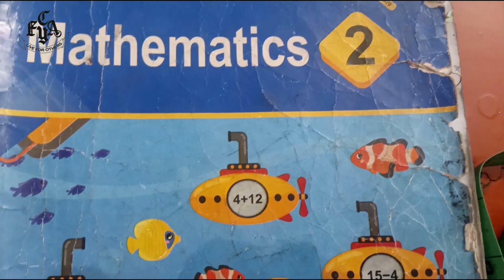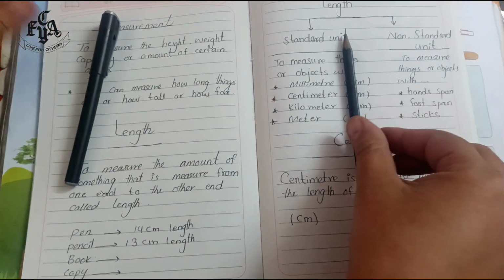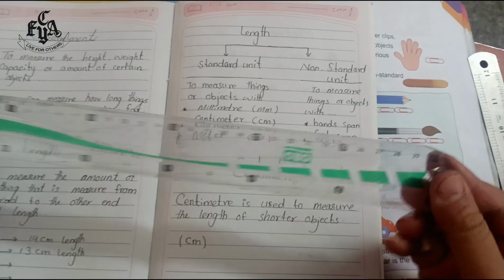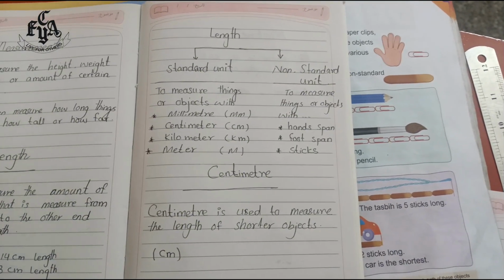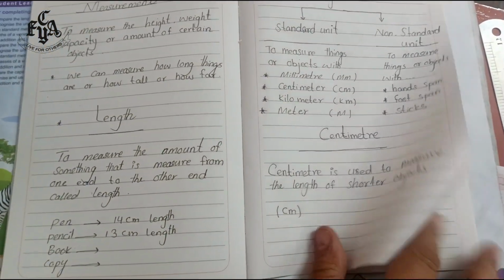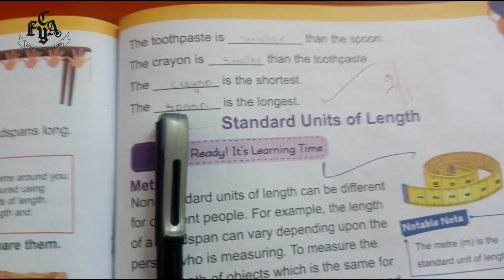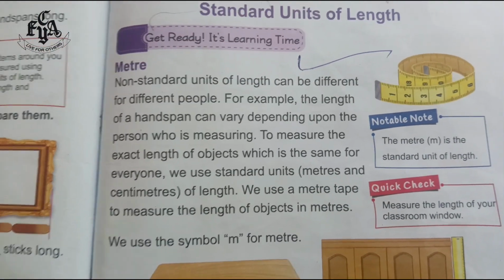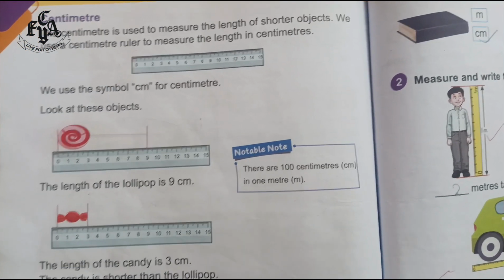Unit# 4 Measurement Page# 118, 119, 120 & 121, Class II Maths.